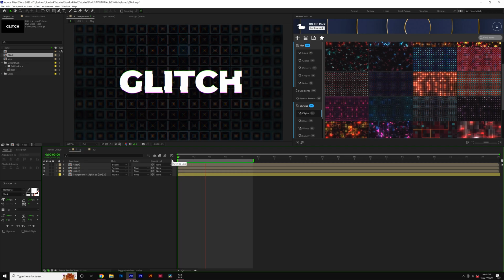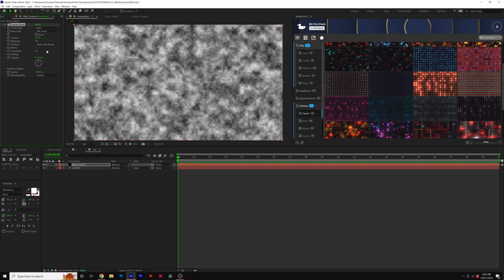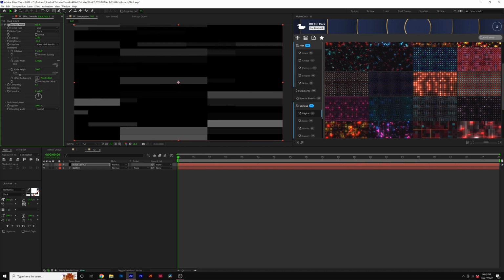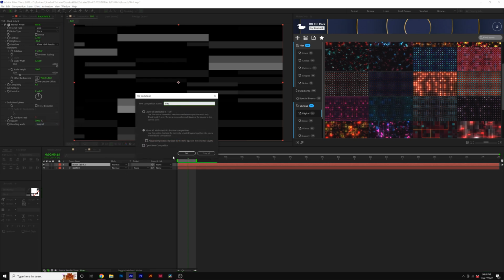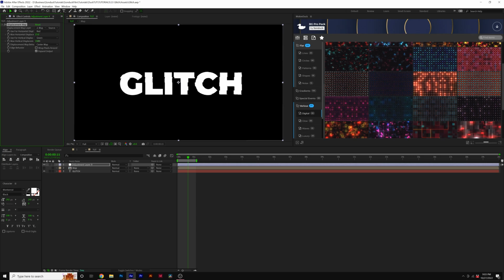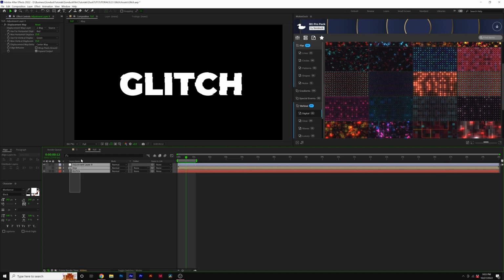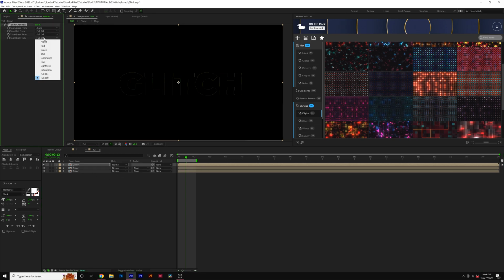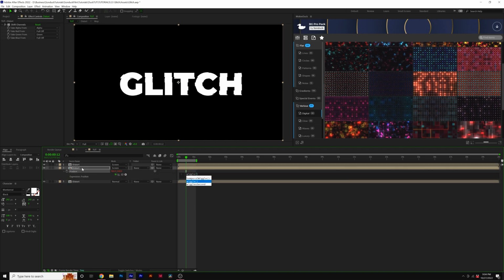Create Glitch RGB Splitting Effects in After Effects | Tutorial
After Effects is crashing and causing a glitch. In this After Effects tutorial learn the process of creating glitch effects that are distorted and have RGB splitting. A good glitch effect has several aspects of depth to it. This After Effects tutorial focuses on two of the simple aspects of a glitch effect. First, we'll distort our text by creating a distortion map. Then, we'll split our After Effects work with RGB splitting. So whether you are working with a title, logo, or any graphic, you'll be able to pull off sweet glitch effects!

Here's the breakdown from the Tutorial:
1. Create a solid and apply Fractal Noise.
2. Change Fractal type to Max and Noise Type to Block.
3. Expand the Scale Width to 1200.
4. Alt-Click the Stop Watch for Random Seed and type Time*5.
5. Pre-compose the solid layer.
6. Create an adjustment layer and add displacement map.
7. Set the map layer to your solid layer.

And now your text or logo is glitch and distorted.